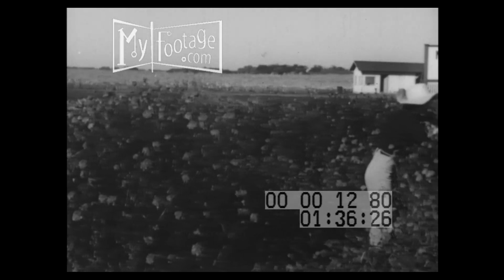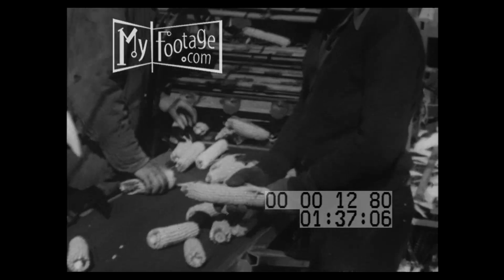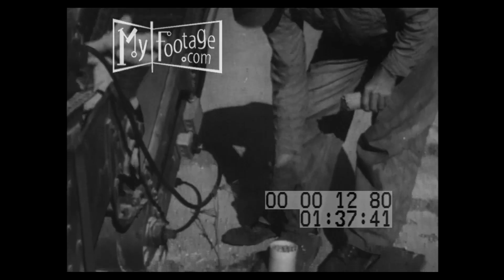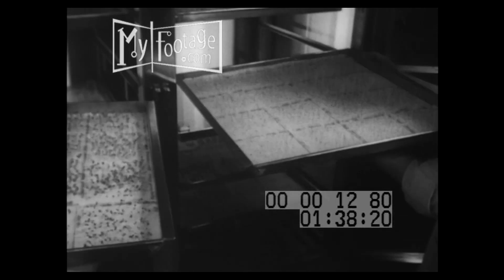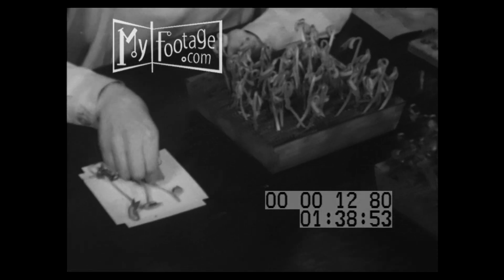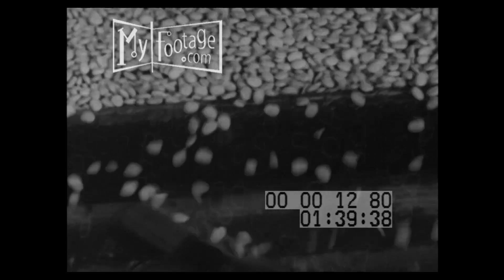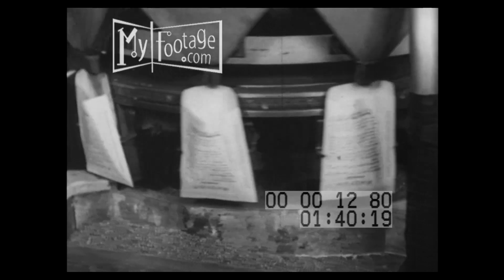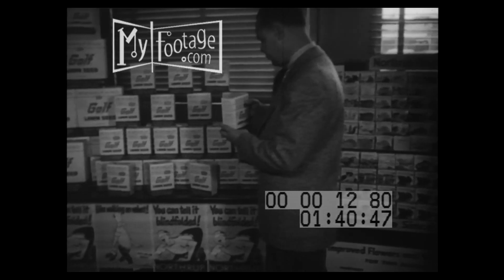How We Get Our Seeds (1950)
00:00 a woman in a field with sign, "Northrup, King & Cos, seed breeding & Trial Grounds"; she displays an armload of flowers; a thresher cuts corn
00:28 a dump truck of the corn with a 'husking' conveyer system
00:41 workers with the shucked corn; a truck at the Northrup plant with several silos
01:02 the dump truck conveyer system; workers inside
01:46 sheet pans with seedlings; women workers; corn kernels
03:16 sorting the corn; dumping the corn in burlap bags; a woman with labels
04:12 packets of seeds; shoppers with shelves of the seeds

Time: 1950, 1950s,

Setting: Minnesota, garden, grain field, seed factory, grain silo, seed laboratory, Minneapolis, seed house,

People: farmer, factory workers, employees, scientist, biologists,

Objects: conveyor belt, 1950s truck, seed packets, germinators, seed packets,

Subjects: Northrup-King Seed Company, agriculture, seed industry, horticulture,